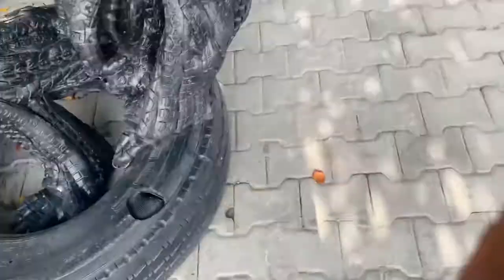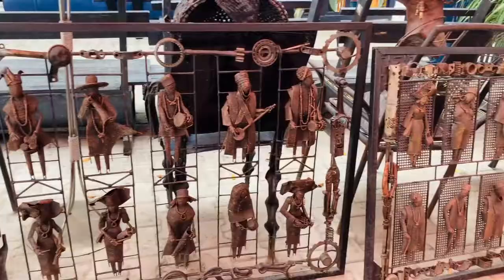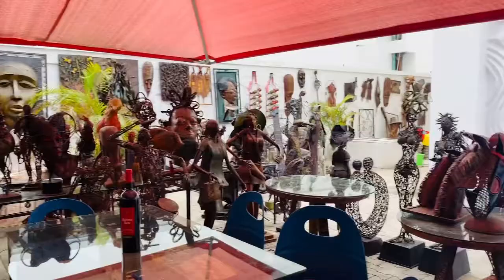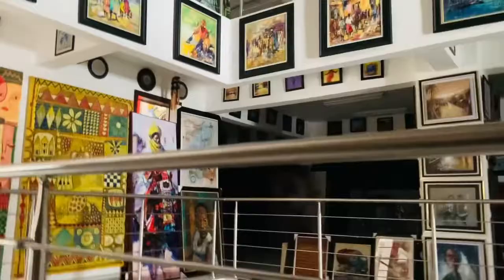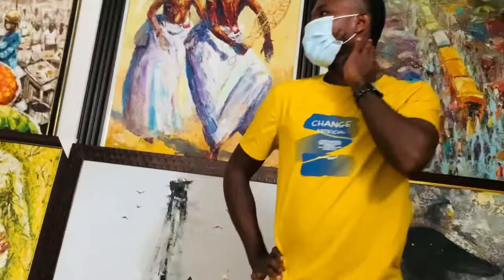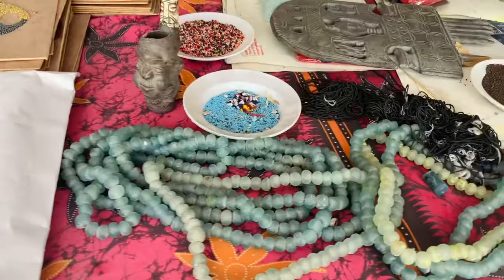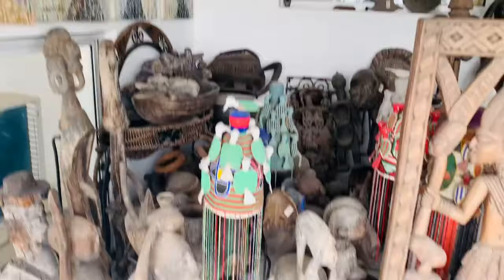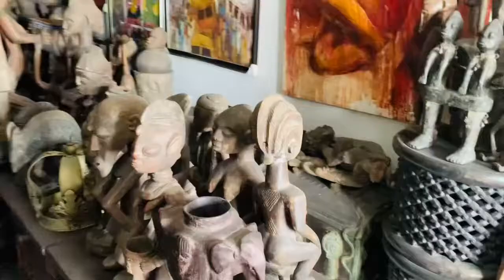Biggest Art Gallery in West Africa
Hi Guy’s
I visited the biggest Art Gallery in West Africa, will be sharing with you what the place looks like and also showing you the art work created by different individuals